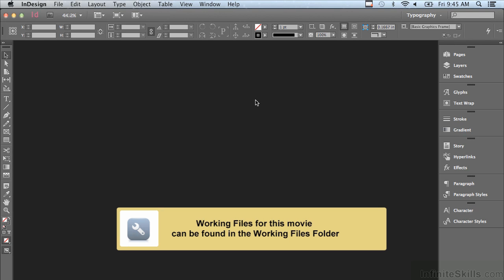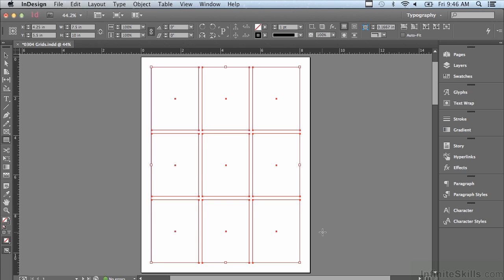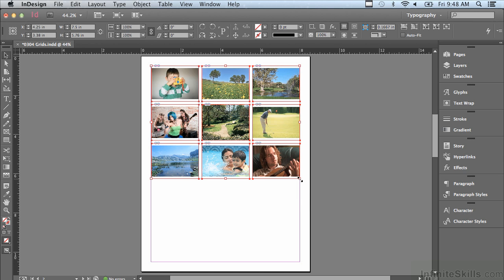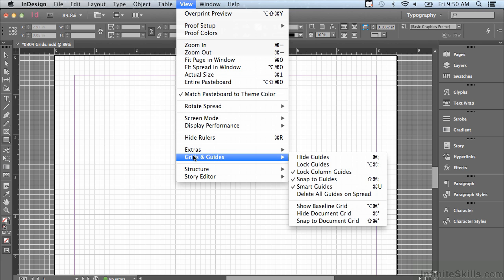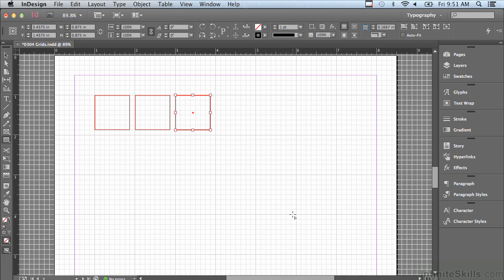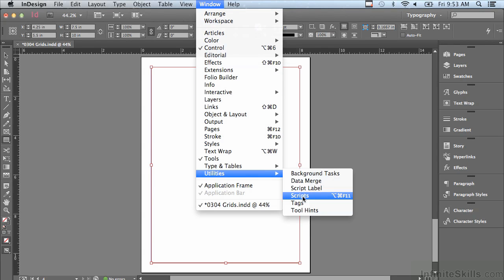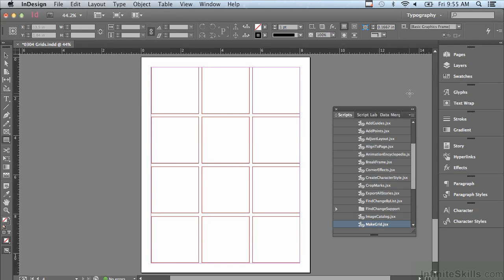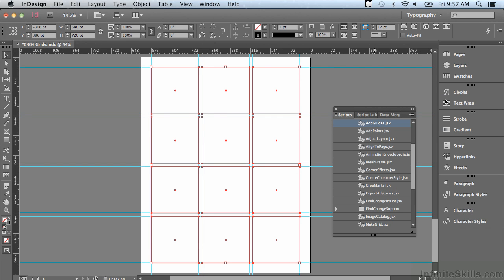Learn Adobe Indesign CC--13